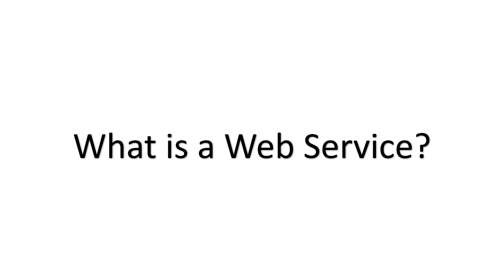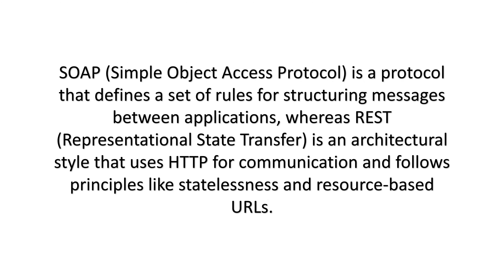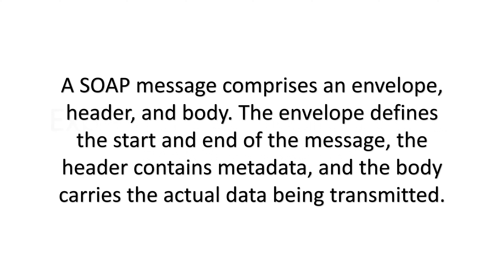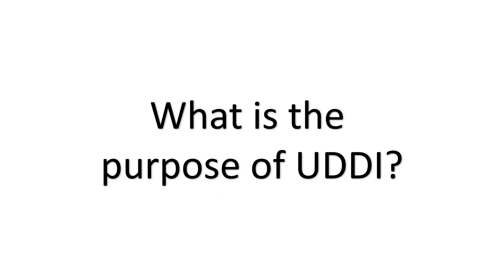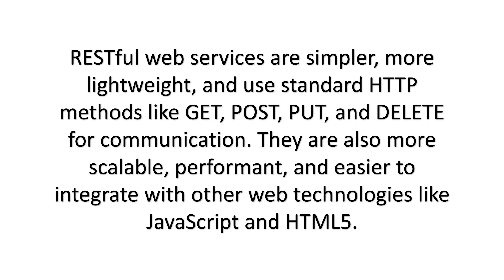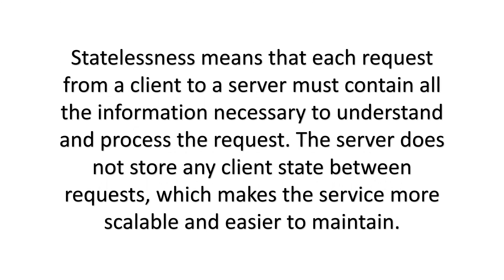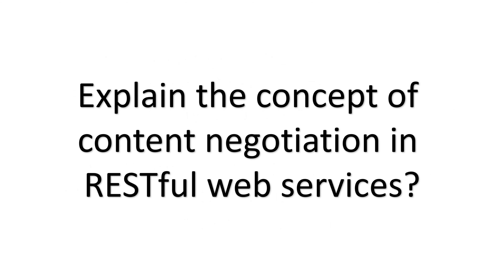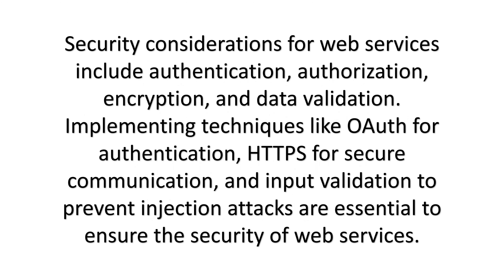Web Services - Basic Interview Questions & Answers | Java Inspires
In this video, we will the ten basic interview questions and answers about WEB SERVICES.

00:00 Introduction
00:07 1. What is a web service?
00:33 2. Differentiate between SOAP and RESTful web services.
01:00 3. Explain the components of a SOAP message.
01:19 4. What is WSDL?
01:43 5. What is the purpose of UDDI?
02:09 6. What are the advantages of using RESTful web services over SOAP?
02:33 7. Explain the concept of statelessness in RESTful web services.
02:56 8. What is JSON? How is it related to web services?
03:20 9. Explain the concept of content negotiation in RESTful web services.
03:45 10. What are some security considerations when designing web services?
04:12 THANK YOU